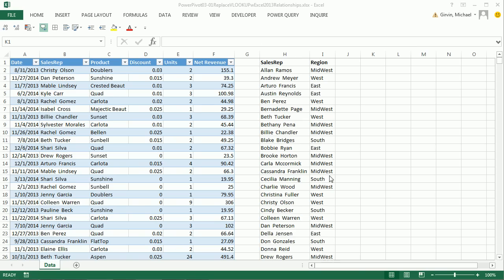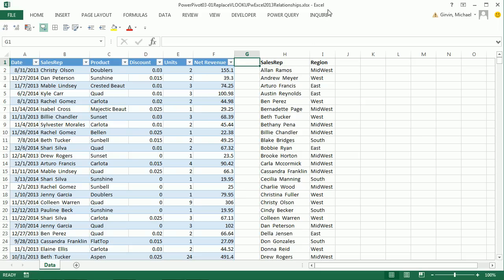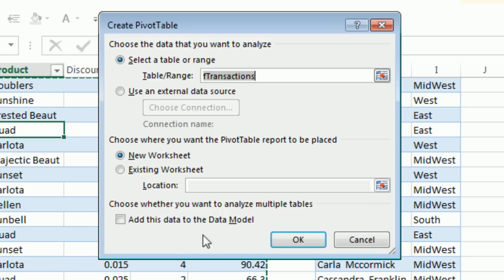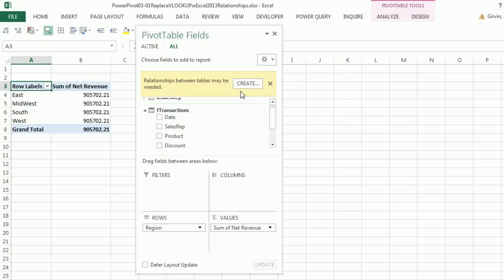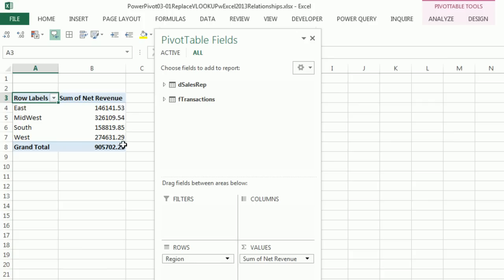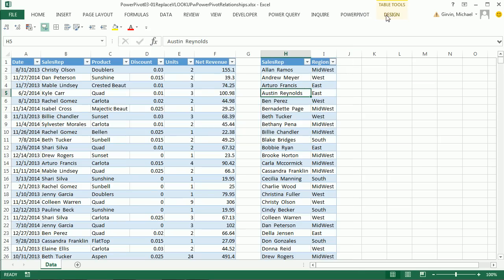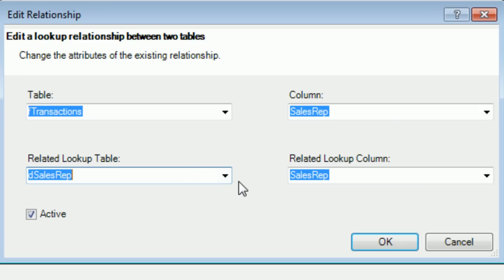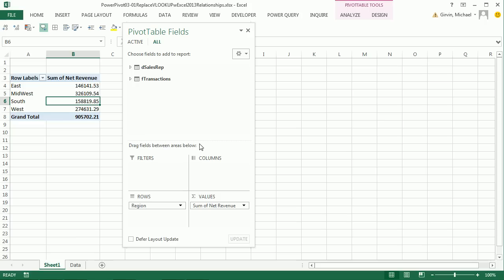Excel 2013 PowerPivot Basics #03: Replace VLOOKUP with Excel 2013 Data Model & Relationships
Scroll to down to PowerPivot Section.

See how to replace VLOOKUP with Excel 2013 Data Model and Relationships. See how to get two or more tables into a PivotTable Field List:
1. (00:11 min mark) Get Two Tables into an Excel 2013 PivotTable Field List without using PowerPivot.
2. (00:54 min mark) How to indirectly access Data Model and Relationships in Excel 2013 PivotTable Field List without using PowerPivot.
3. (01:10 min mark) Convert Excel Proper Data set to Excel Table (Ctrl + T) and then name Table (Alt, J, T, A)
4. (01:30 min mark) When you invoke the Insert PivotTable dialog box (Alt, N, V) the “Add this data to Data Model” check box appears. By adding the Table from this dialog, you can add Table to Data Model. Even though we do not have PowerPivot, the Columnar Database / XVelocity engine is still in Excel 2013 by default.
5. (02:27  min mark) ALL tab in PivotTable Field List: if you have Two Excel Tables in an Excel 2013 workbook, when you invoke the Insert PivotTable, the two tables will appear.
6. (02:43 min mark) Pulling Fields from both tables into the PivotTable when there is no established Relationship between the two tables invokes the “Yellow Relationship” button.
7. (03:54) When you create a Relationship between the two tables with the “Yellow Relationship” button, the second Table is added to the Data Model and a Relationship is established.
8. (04:24 min mark) Installing COM PowerPivot Add-in.
9. (05:10 min mark) Add Excel Tables To Data Model (Alt, B, Y)
10. (05:30 min mark) Creating a Relationship between two tables using Diagram View in PowerPivot.
11. (05:30 min mark) Creating a Relationship between two tables using Diagram View in PowerPivot.
12. (06:13 min mark0 Create PivotTable based on PowerPivot Data Model.

Add two or more tables to PivotTable Field List.